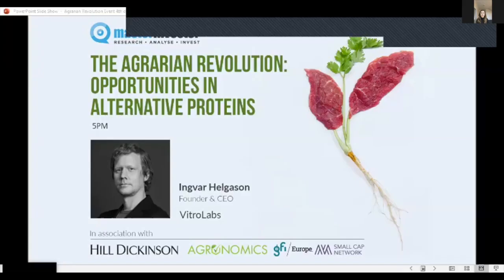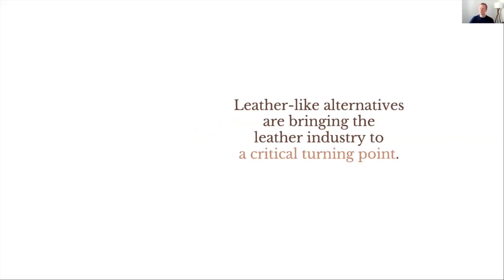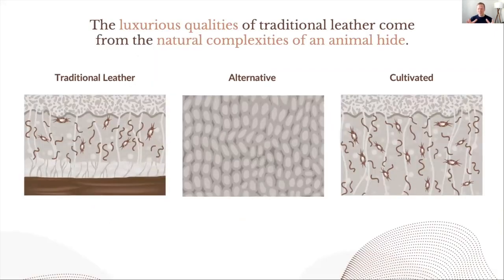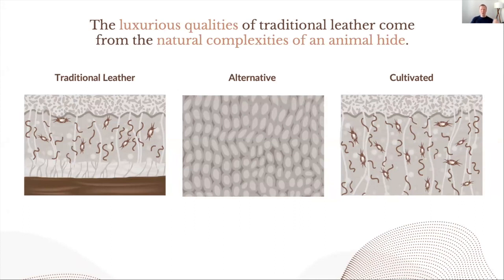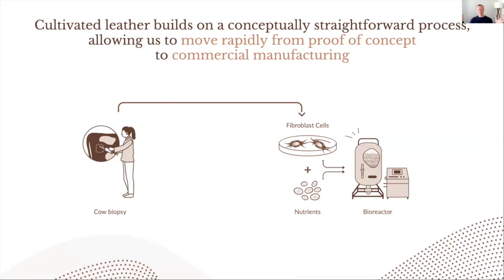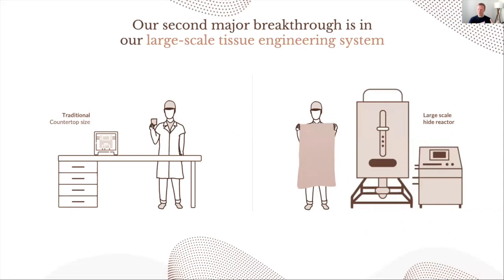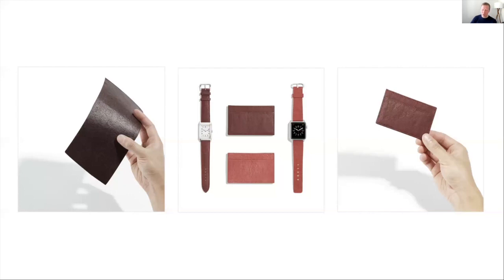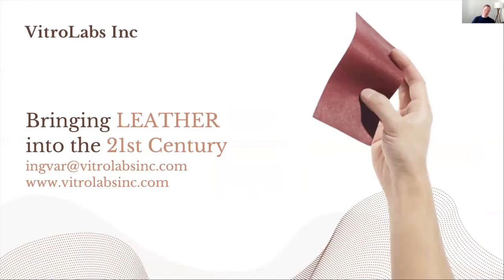The Agrarian Revolution | VitroLabs | Ingvar Helgason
Talk Title: Real Leather. Low Impact.

Ingvar Helgason, Founder and CEO at VitroLabs, presents at The Agrarian Revolution. In his talk, Ingvar looks back at the rise of leather-like alternatives and their positive environmental impact compared to traditional leather production. Highlighting a compromise in quality as the key negative feature of leather-like alternatives, Ingvar introduces VitroLabs' use of real cultivated leather as a viable option. In doing so, he outlines the company's production process, and its breakthroughs in cell line development, large-scale tissue engineering system, and advances to optimise tissue formation process.

"The Agrarian Revolution: Opportunities in Alternative Proteins" was held online on Thursday 4 March 2021. The event brought together scientists, investors, policy makers and businesses to address the challenges and opportunities that lie ahead in the alternative protein sector.